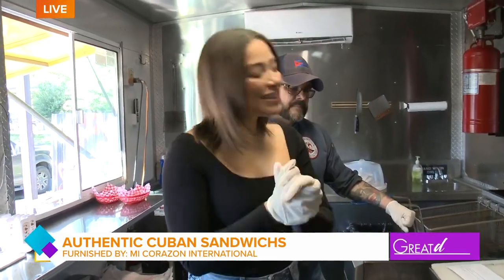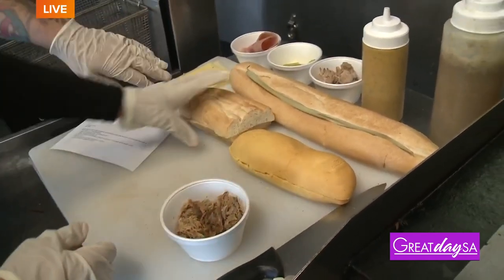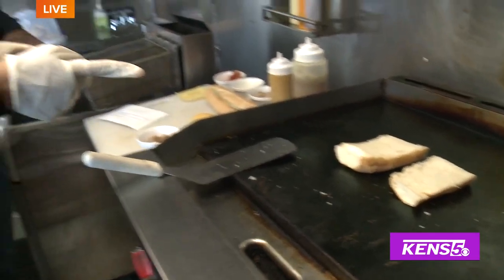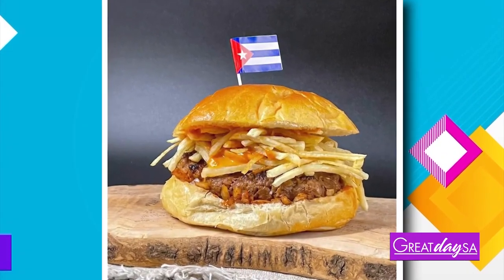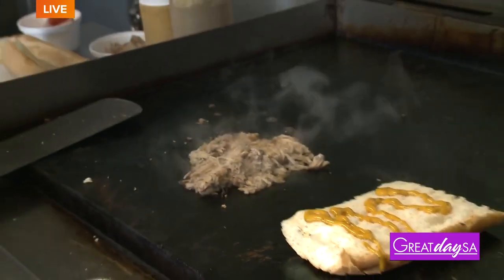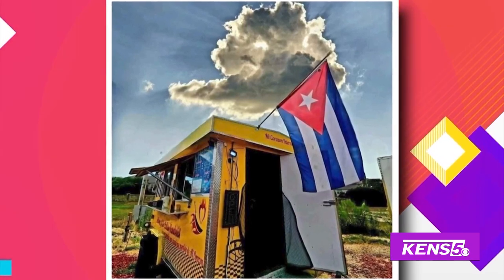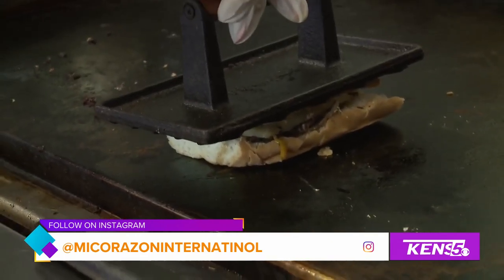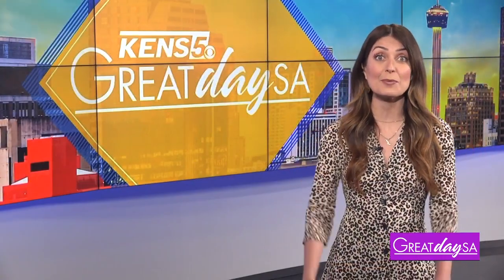Classic Cuban-style sandwich Food Truck | Great Day SA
Carlos Espino with Mi Corazon International food tuck shows Clarke how he makes an authentic Cuban-style sandwiches.